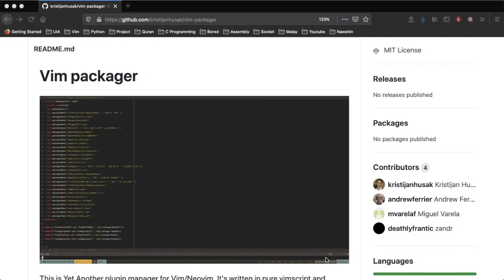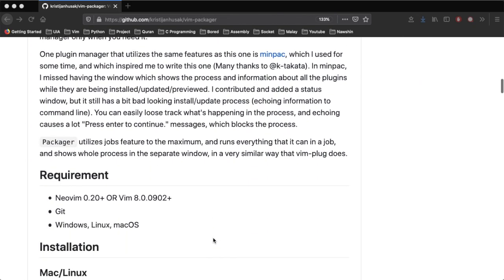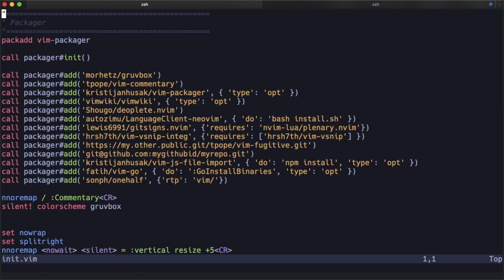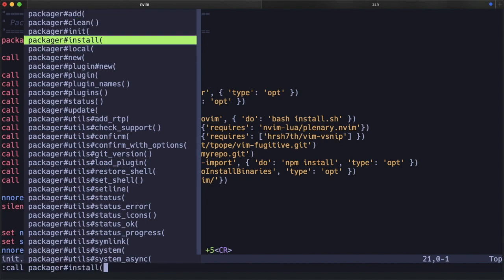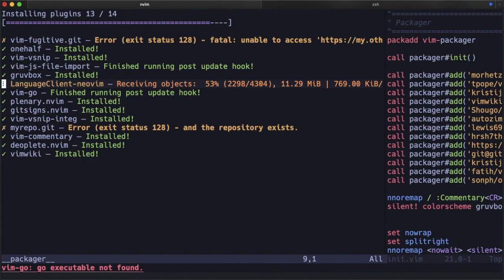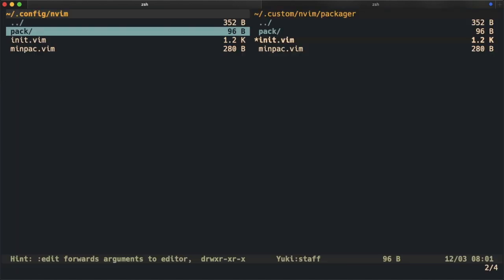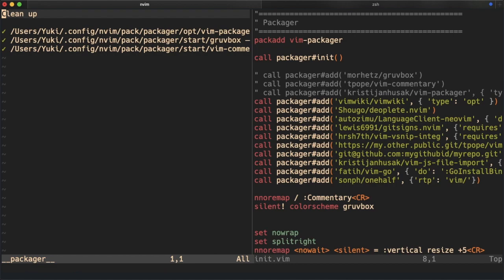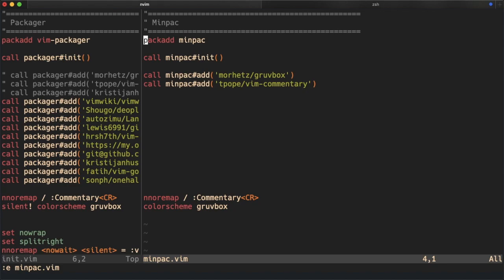Neovim Plugin Manager [ Packager ]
This is another plugin manager built on top of minpac for Vim/Neovim . It's written in pure vimscript and utilizes jobs and pack features.

Linux/Mac

Windows
For Neovim

To use packager
packadd! vim-packager
call packger#init()

To add a package ( by default clones into pack/packager/start )
call packager#add('repo/name')
then

call packager#install() or call packager#update()

To remove a package
Delete a line for that package and then

call package#clean(')